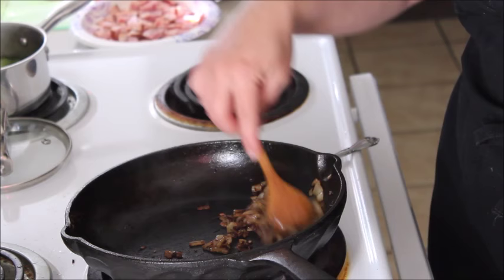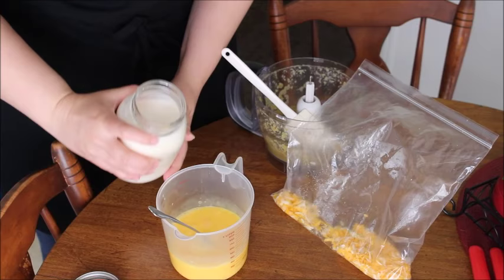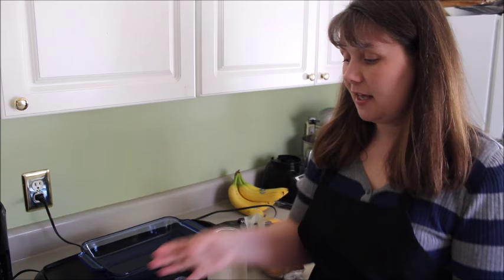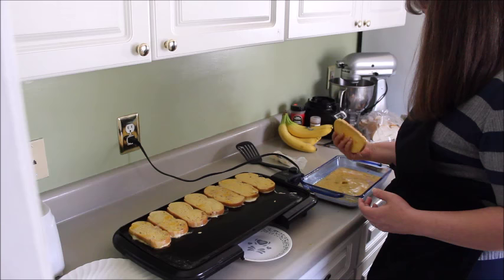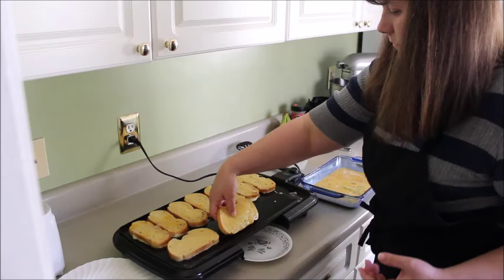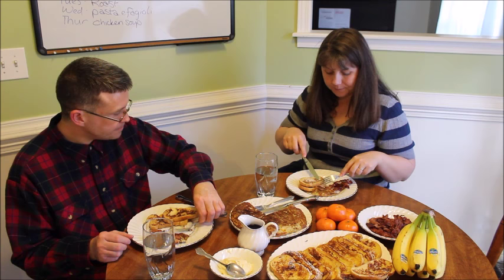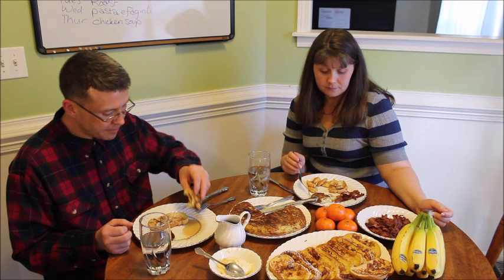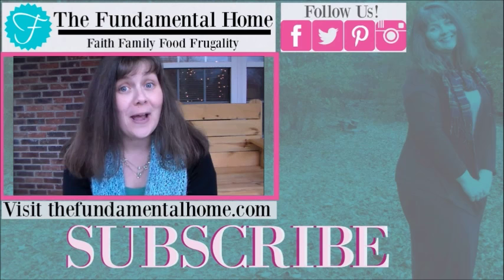Ham & Broccoli Frittata and Orange French Toast- Breakfast Dinner, FFF Date Night at Home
It's time for Frugal Family Food and this week, it's me!!  For February, we are doing date night at home.  Rick and I decided that we have done PLENTY of big date nights at home this month (have your seen our 14 Frugal Ways to Say I Love You series?  ) So we decided to have a simple breakfast dinner and watch a movie.  Well... kind of simple.  We made Ham & Broccoli Frittata with Orange French Toast, Bacon, and Orange Honey Butter.  Here's a link to the recipes I used (though I did change them up a little bit).
Do you have a thrift store or clearance bargain to share?  Head over to the Frugal Family Fun Facebook group!  You can go there and talk about all the money saving ideas and tips you have that are not related to food.  I want to see your thrift store finds and all of your other bargains.  So share away!!  Here's a link to join us